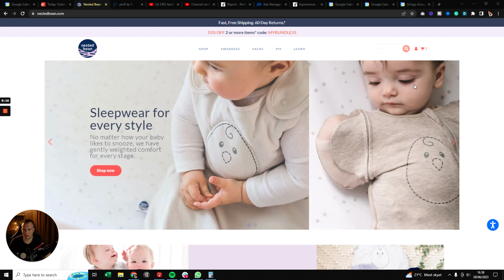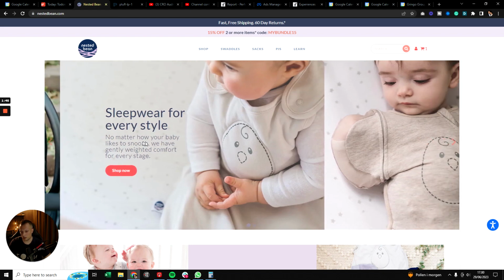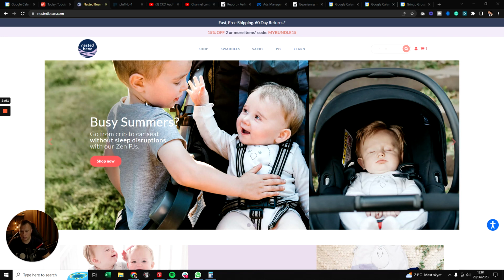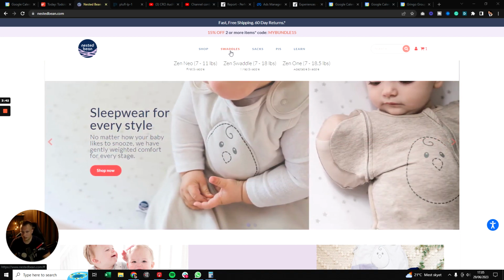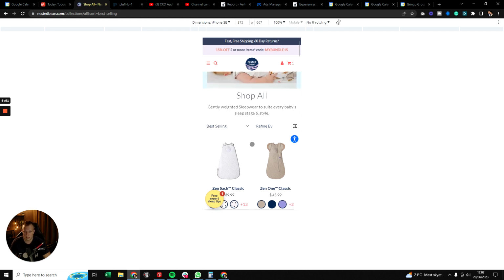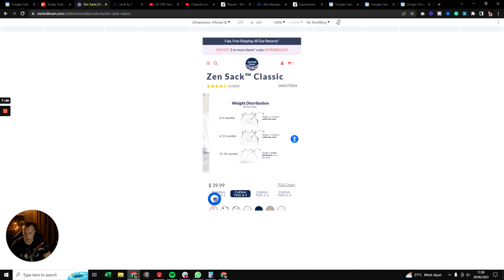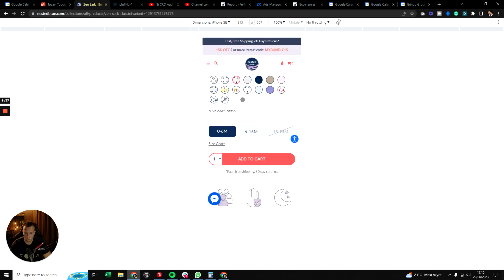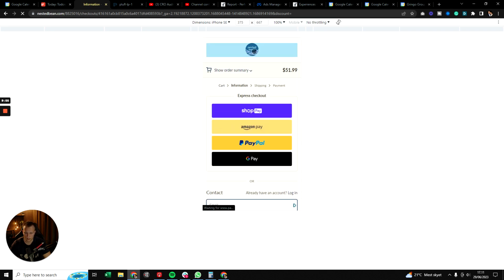CRO Audit #7 - The Ecom CRO incubator (Nestedbean.com CRO Review)